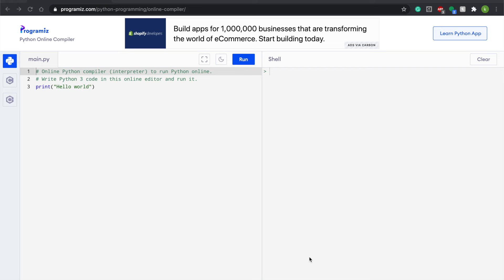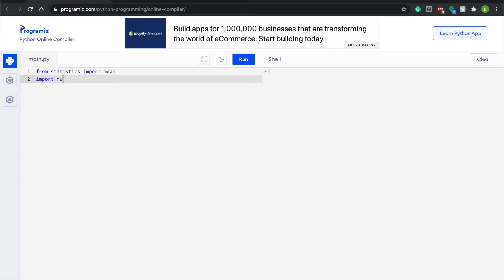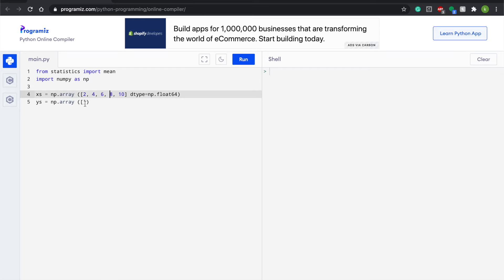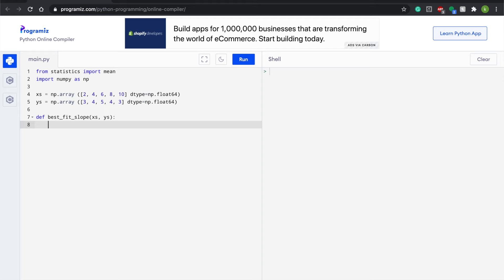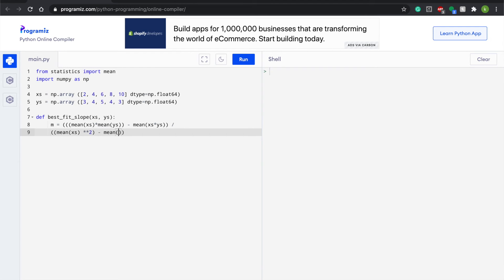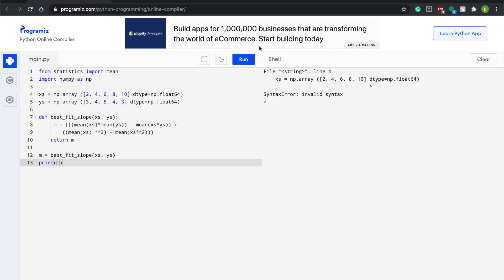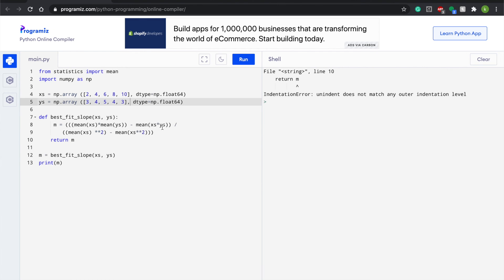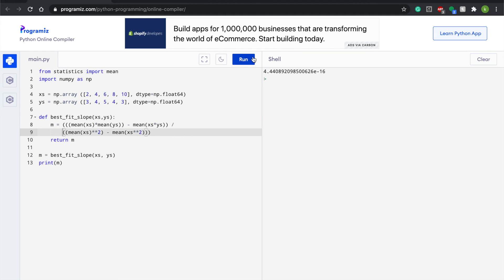How to Calculate the Line of Best Fit in Python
In today's video, one will learn how to code the line of best fit in the language of Python! This video was coded and filmed by Karina Khaledi.